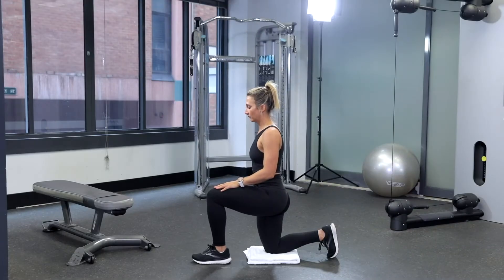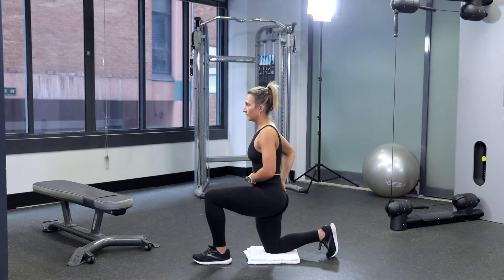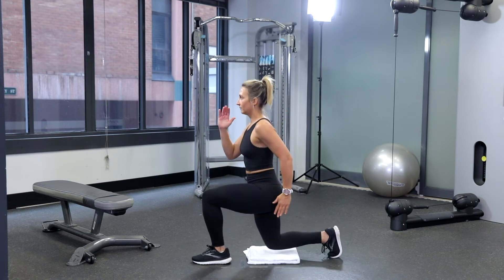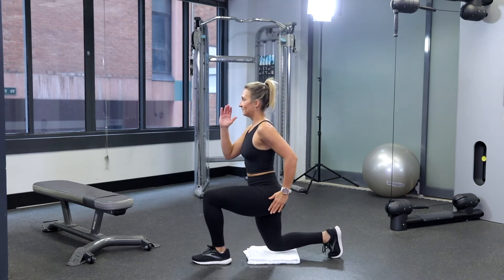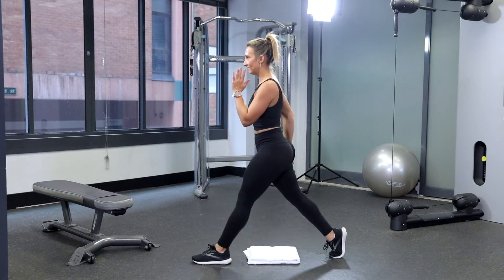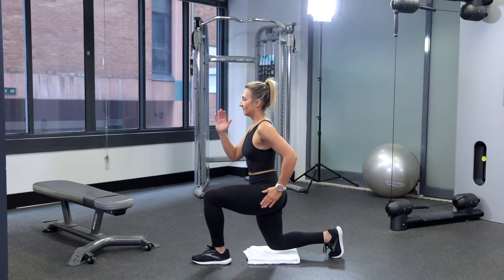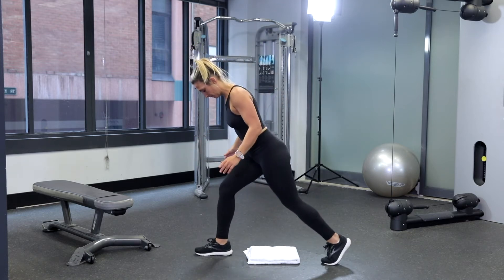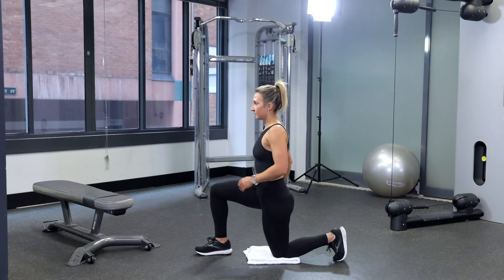Legs Exercise- Static Lunge [Beginner]